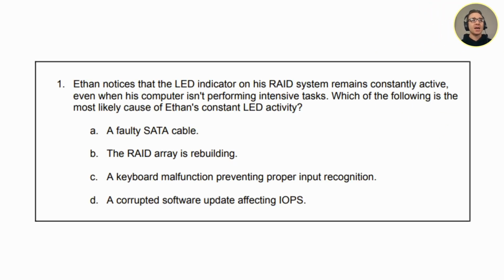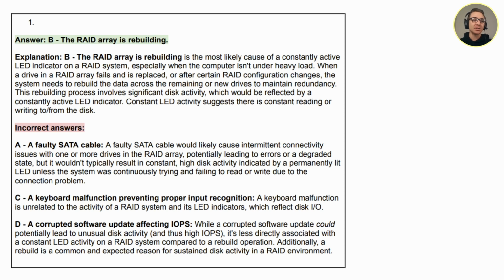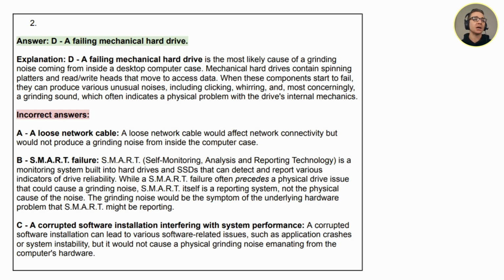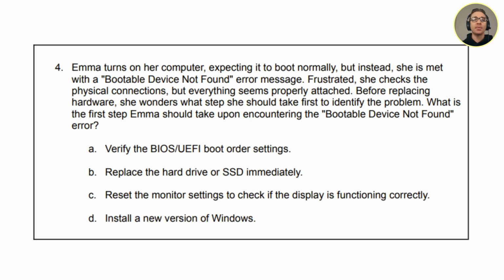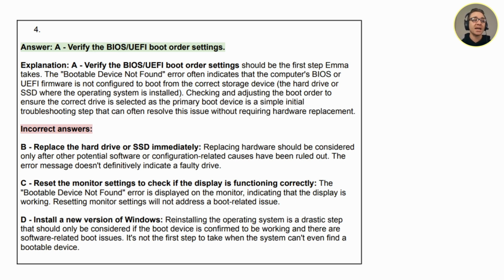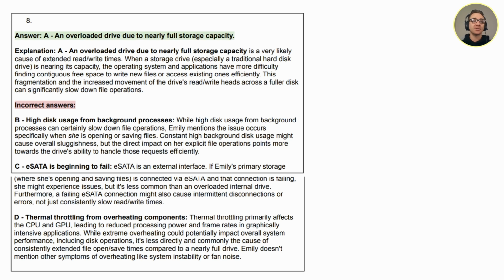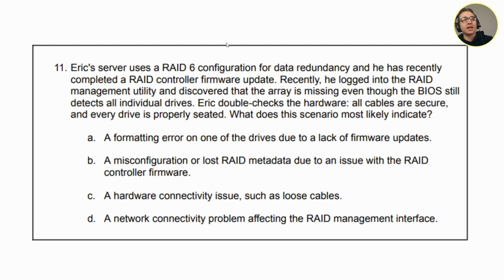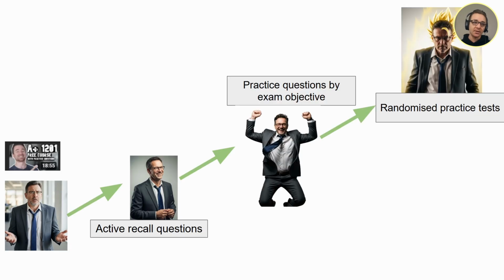CompTIA A+ 1201 practice quiz | Objective 5.2 | Pass the Comptia A+ with this FREE practice quiz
✅ Get your ULTIMATE 1201 Learning Guide here:  journeytocyber.com